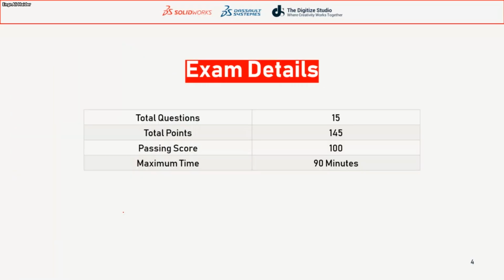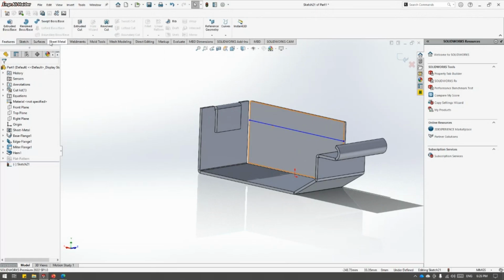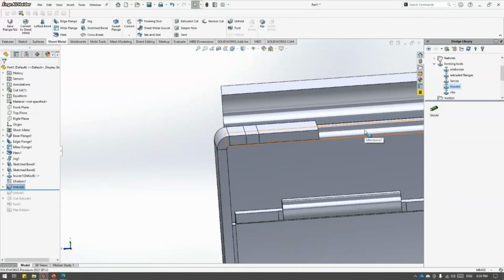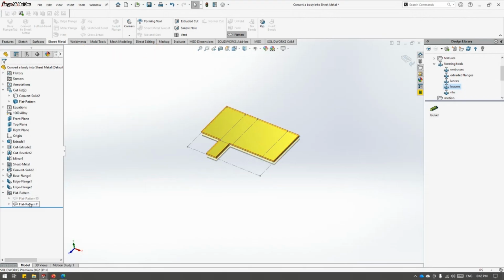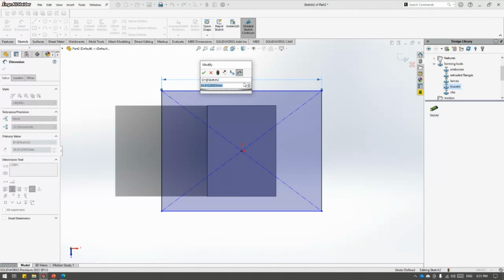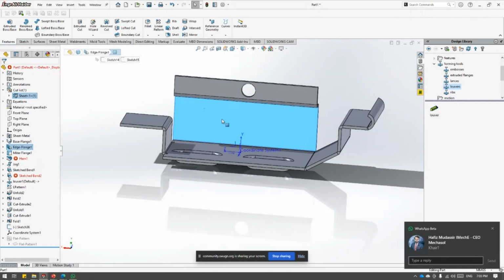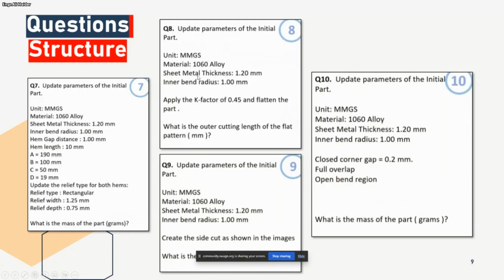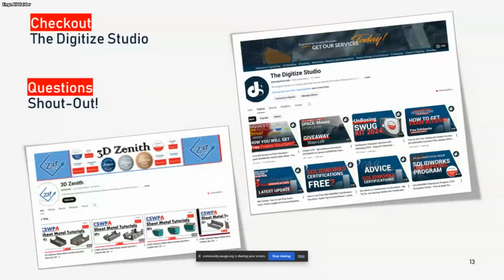SOLIDWORKS CSWP SM Exam Tips: Pass on Your First Try.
Are you preparing for the SOLIDWORKS Certified SolidWorks Professional – Sheet Metal (CSWP–SM) exam? In this video, I break down the most important strategies, technical skills, and practical tips you need to confidently pass on your first attempt.

The CSWP–SM certification validates your advanced sheet metal design skills in SOLIDWORKS. It tests your ability to create complex sheet metal parts, apply design changes, manage configurations, and understand manufacturing constraints such as bend allowances and flat patterns.

In this video, you will learn:

✅ How the CSWP–SM exam is structured
✅ The key sheet metal features you must master
✅ Common mistakes that cause candidates to fail
✅ Time management strategies during the exam
✅ Modeling techniques to work faster and smarter
✅ How to verify your answers efficiently

Base Flange/Tab and Edge Flange mastery

Miter Flange and Closed Corner best practices

Sketched Bend and Jog features

Convert to Sheet Metal

Flat Pattern verification

Design modifications under time pressure

Understanding bend tables and K-Factor concepts

💡 Pro Tip:
Speed alone will not make you pass — accuracy and strategy will. The exam is practical and performance-based, so every dimension and feature matters.

Sheet metal designers

SOLIDWORKS users preparing for certification

CSWA holders advancing to professional level

Anyone aiming to strengthen their CAD portfolio

🏆 Why Get CSWP–SM Certified?

According to Dassault Systèmes SOLIDWORKS Certification Program guidelines, professional-level certifications demonstrate industry-ready skills and significantly improve employability in mechanical design and manufacturing roles.

Chapters:
00:00 Introduction
01:25 Who is Ali?
02:18 The presentation Started
01:02:30 end of presentation with final questions
01:03:17 important reminders
01:04:28  Final words of goodbye

If you found this helpful:

💬 Comment your questions about the CSWP–SM exam